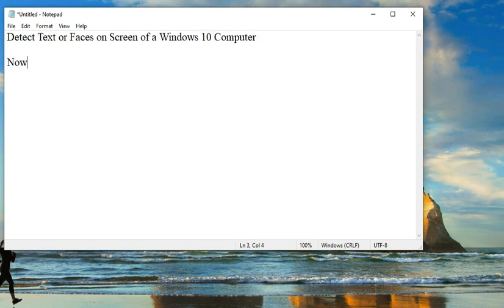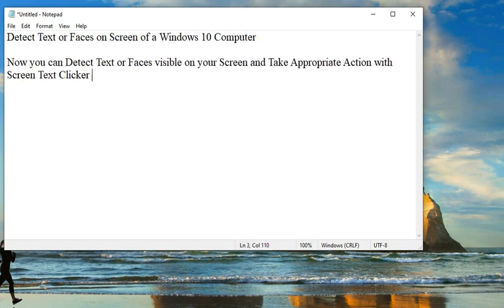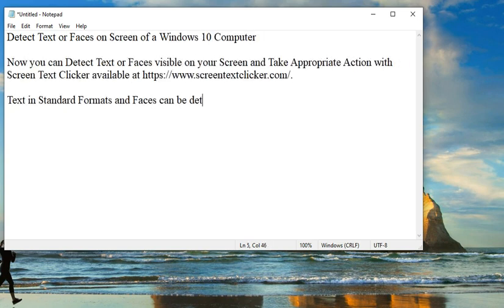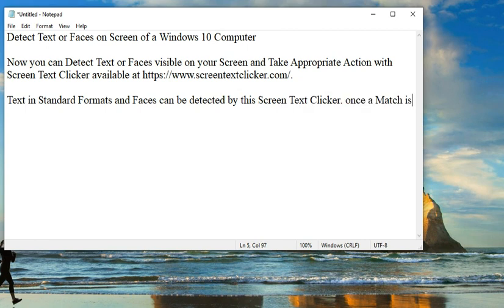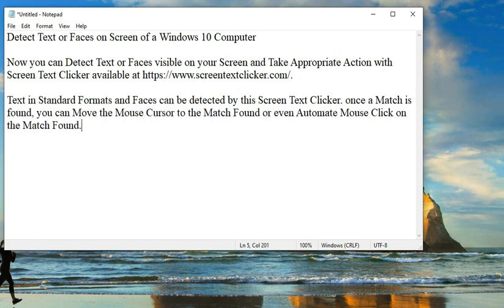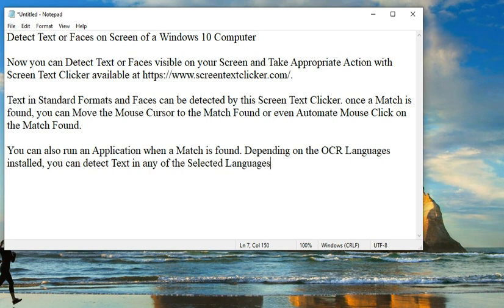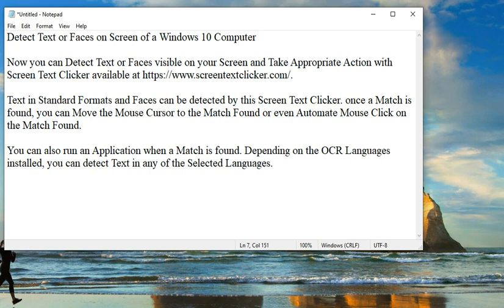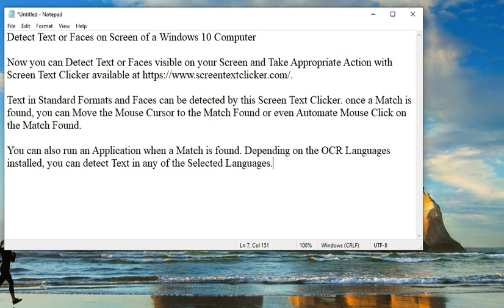Detect Text or Human Faces on Screen of a Windows 10 Computer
Now you can Detect Text (with OCR or Optical Character Recognition) or Human Faces visible on your Screen and Take Appropriate Action with Screen Text Clicker available for Windows 10 Computers.

Text in Standard Formats and Human Faces can be detected by this Screen Text Clicker. once a Match is found, you can Move the Mouse Cursor to the Match Found or even Automate Mouse Click on the Match Found.

You can also run an Application when a Match is found. Depending on the OCR Languages installed, you can detect Text in any of the Selected Languages. You can even do OCR from an Image File using the Right Click Menu on Main Screen of this Screen Text Clicker.